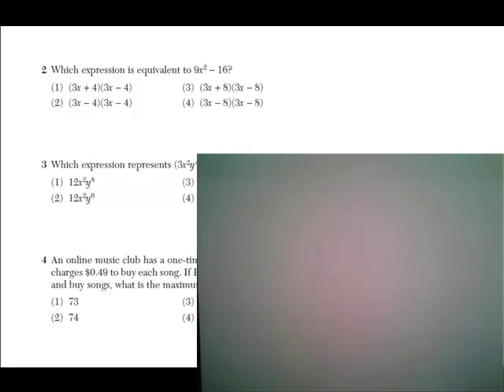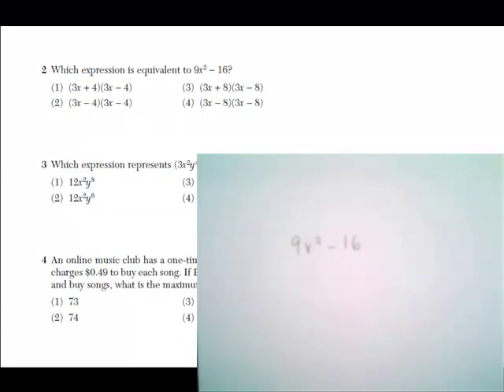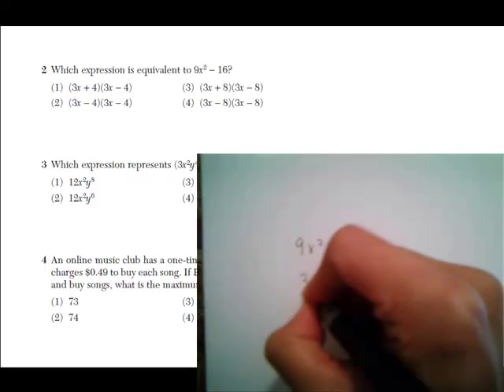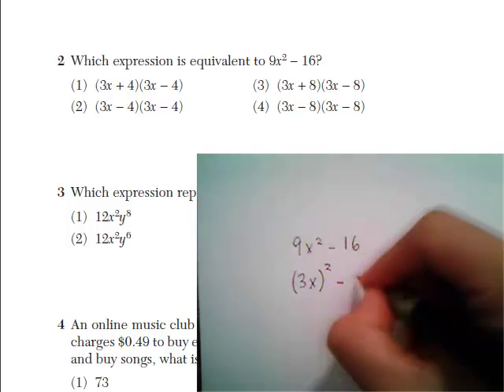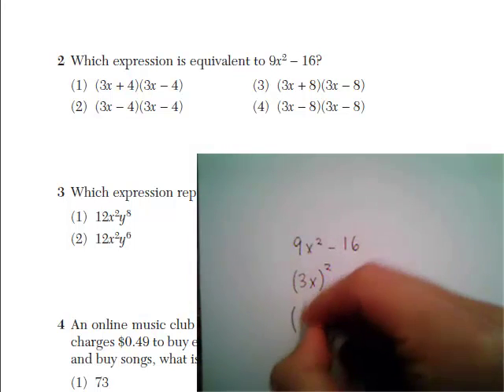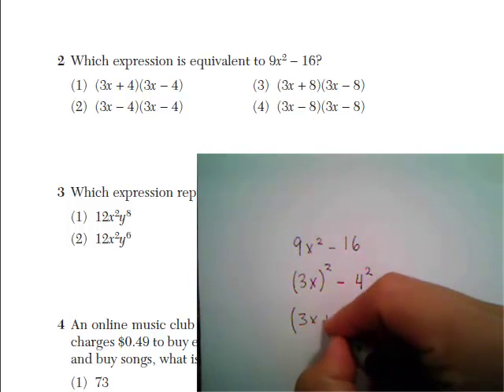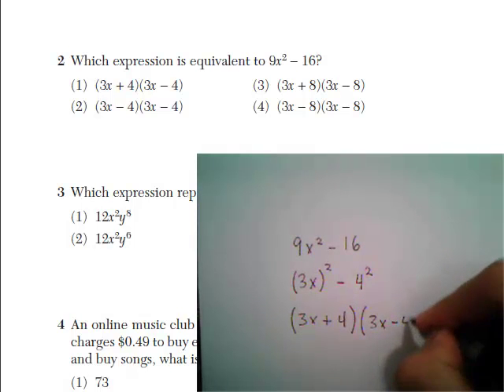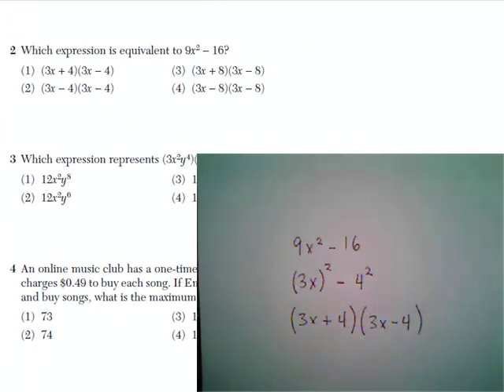Integrated Algebra, August 2009, #2